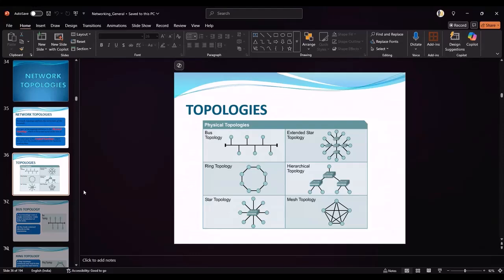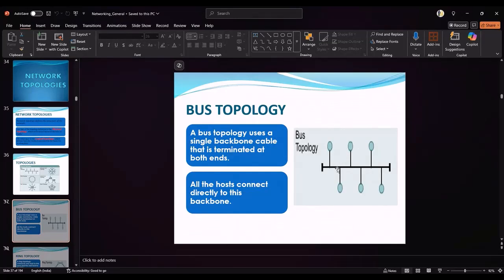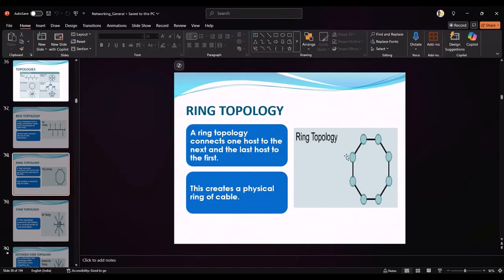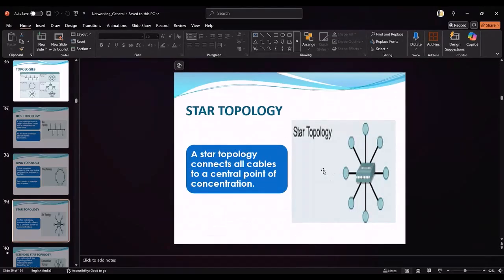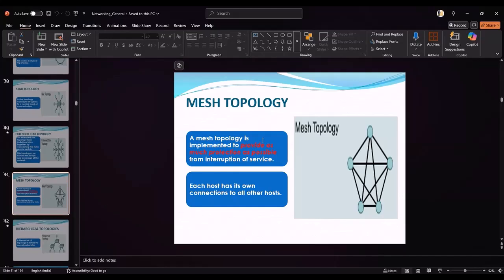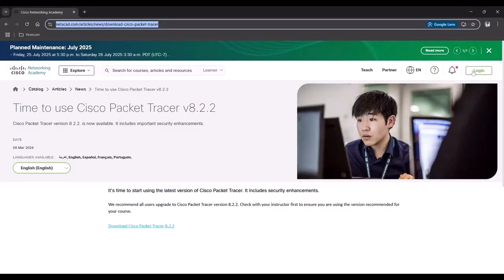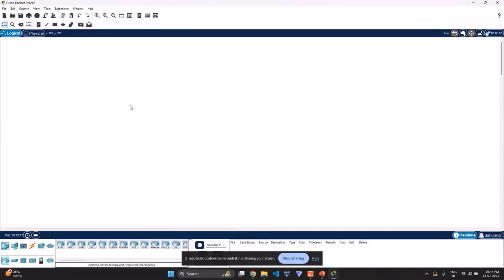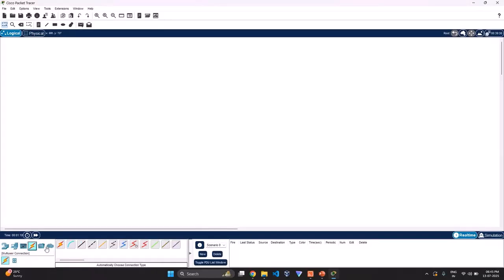What is Network Topology? Types of Topology Explained | Part 1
Welcome to the first video of our Computer Networks series! In this video (Part 1), we are starting with one of the most fundamental concepts: Network Topology.

Whether you are a student pursuing BCA, B.Tech, MCA, or preparing for IT certifications and networking exams, this video will build a strong foundation for you. We explain how devices connect with each other, both physically and logically, using simple everyday examples.

📌 What you will learn in this video:

Introduction to Network Topology (Definition & Meaning)
Understanding Physical vs. Logical Topology
Core Types of Network Topologies:
Mesh Topology 🕸️
Star Topology ⭐
Bus Topology 🚌
Ring Topology ⭕
Tree & Hybrid Topology 🌳
Advantages and Disadvantages of each setup